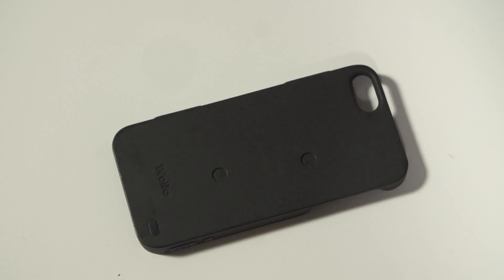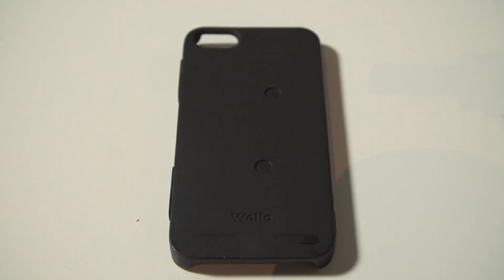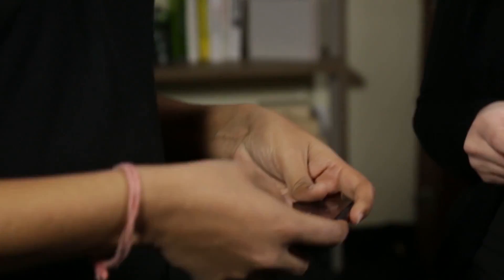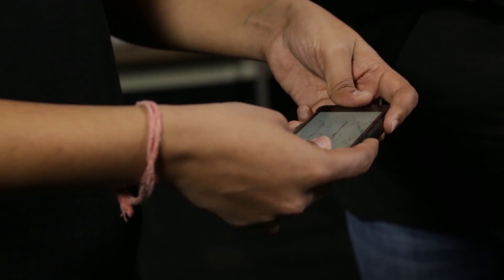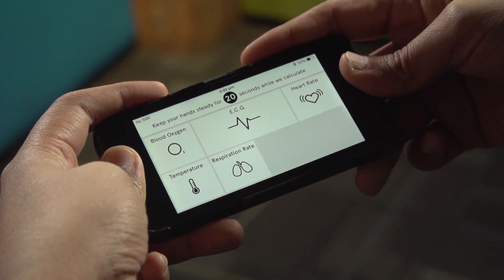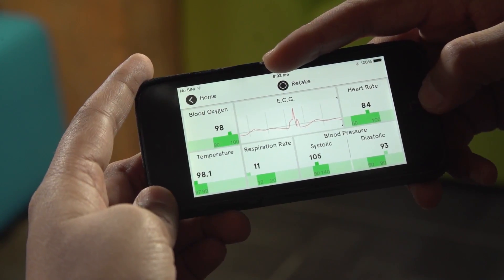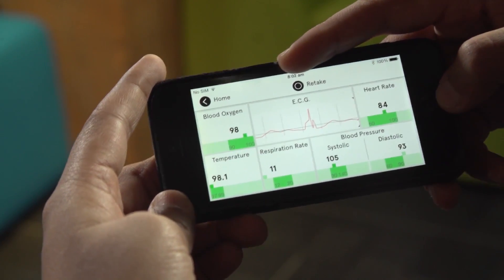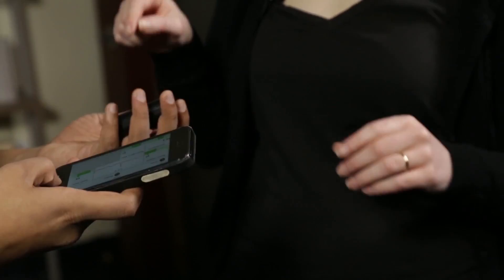Wello Health Tracking iPhone Case | Hands On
If you're like most people, you only check in with your vital signs (temperature, blood pressure, pulmonary function, heartrate, ECG, blood oxygen levels, and the like) when you go to the doctor. But what if you could obtain that data more often through a single device that's almost always in your pocket or purse? That's the idea behind the Wello, a smartphone case that doubles as a personal health monitoring system. Colleen Taylor talks with CEO and Founder of Azoi, Hamish Patel, about their new health tracking iPhone case, Wello.